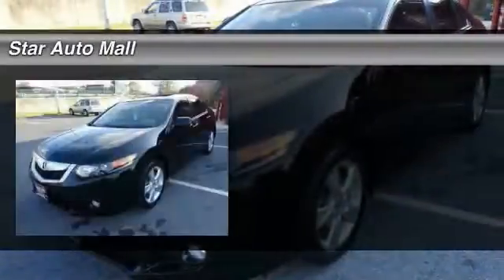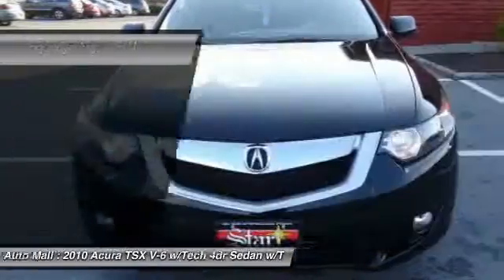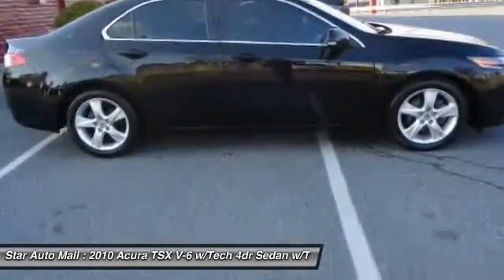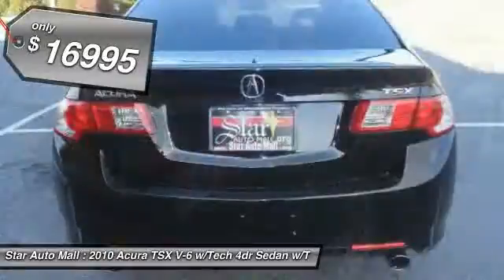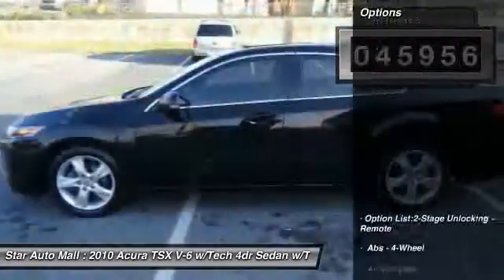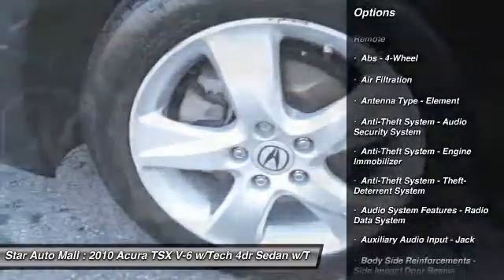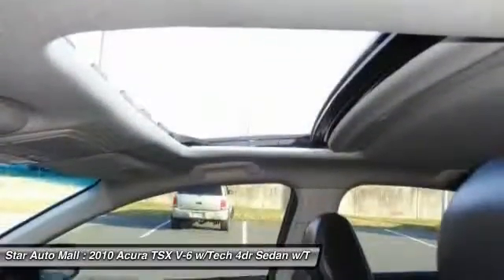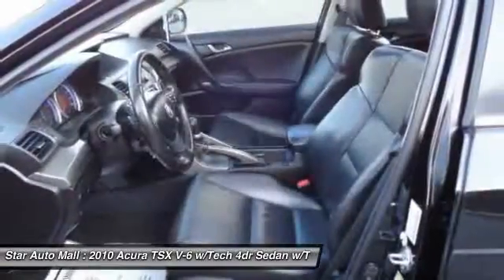2010 Acura TSX V-6 w/Tech 4dr Sedan w/Technology P Bethlehem PA 18020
2010 Acura TSX V-6 w/Tech 4dr Sedan w/Technology P